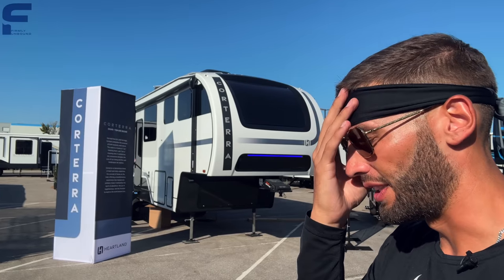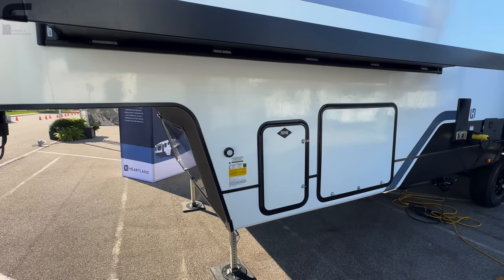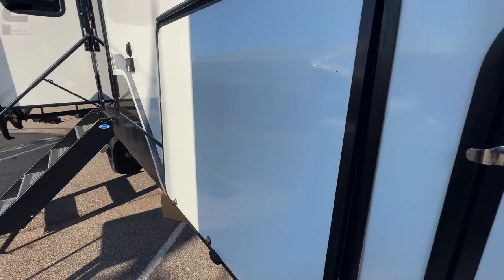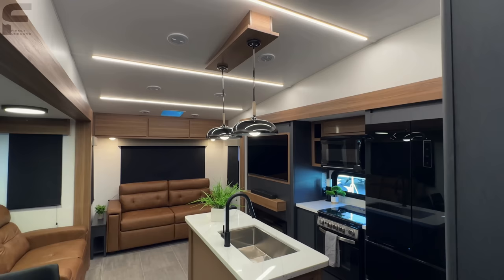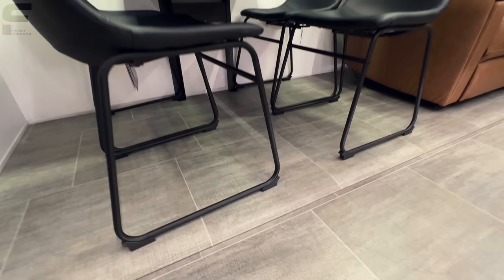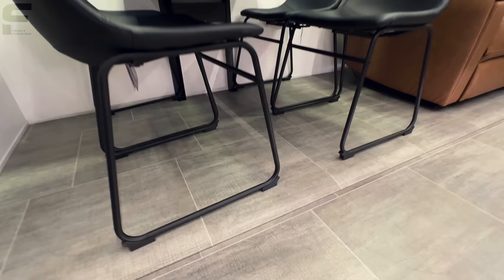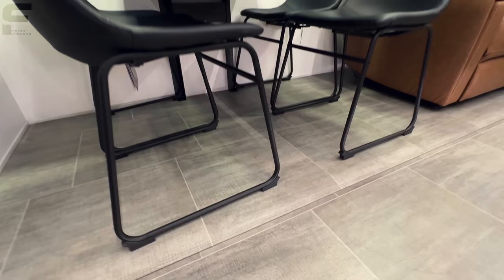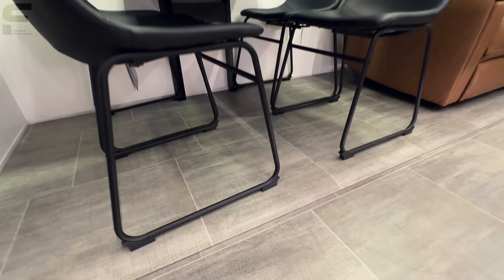The MOST BEAUTIFUL interior I've EVER seen in an RV! NEW 2024 Heartland Corterra 3.0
Approximately 33-34ft, 10,100lbs, modern and BOLD interior colors, heated and enclosed underbelly, solar equipped, king bed, bar area, hidden pantry, island kitchen, washer/dryer connections, recliner seating, and more! Let me know what you think about this fifth wheel RV!